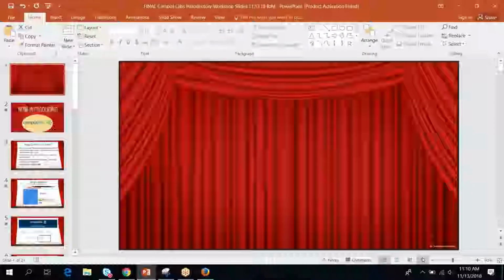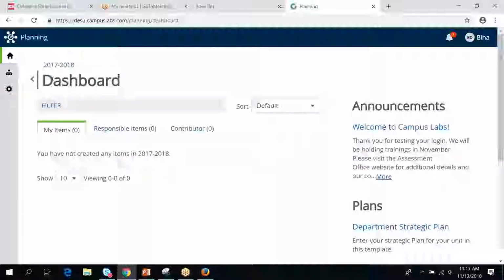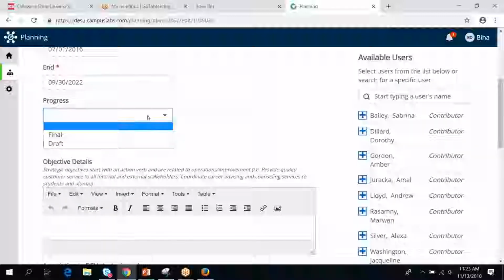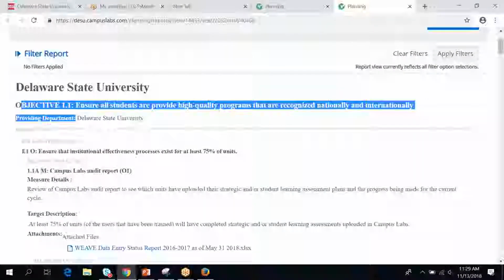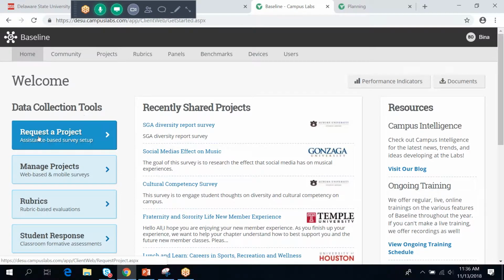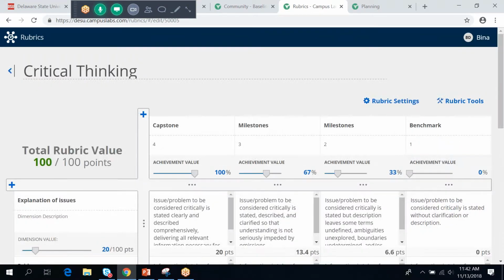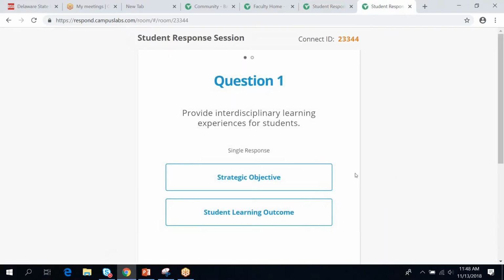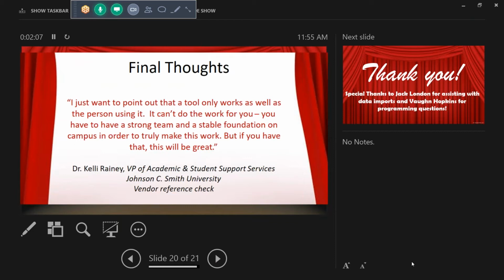Campus Labs Intro Workshop 11-13-18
Introduction of Campus Labs workshop held in Fall 2018